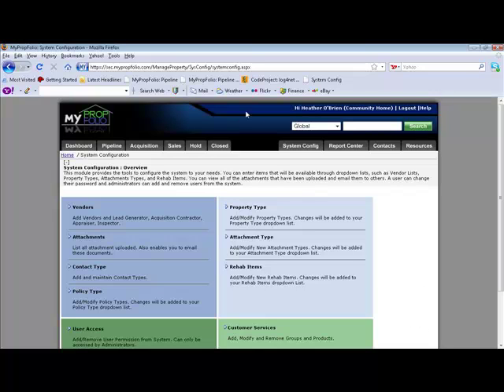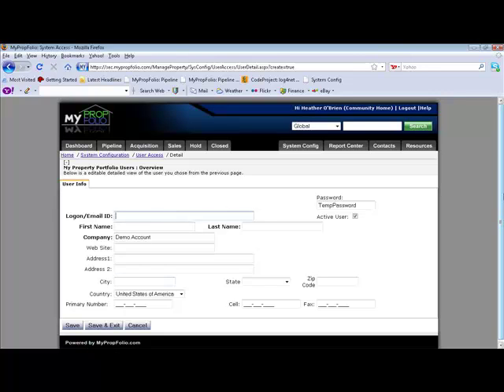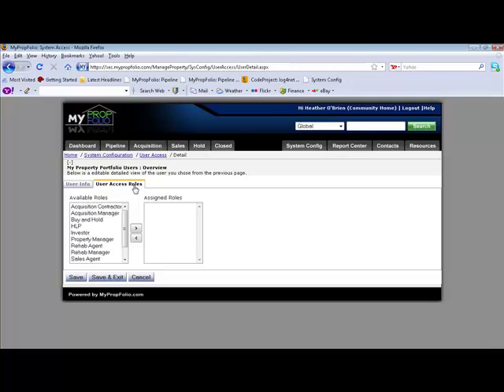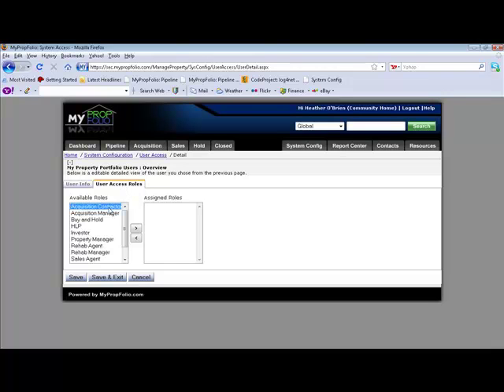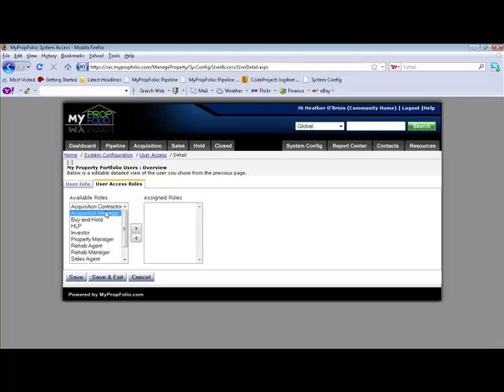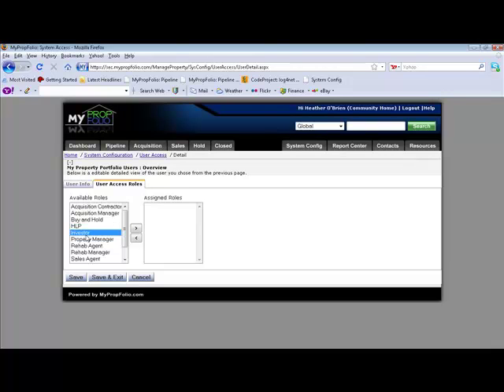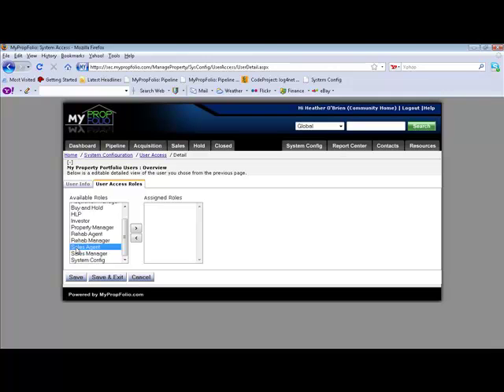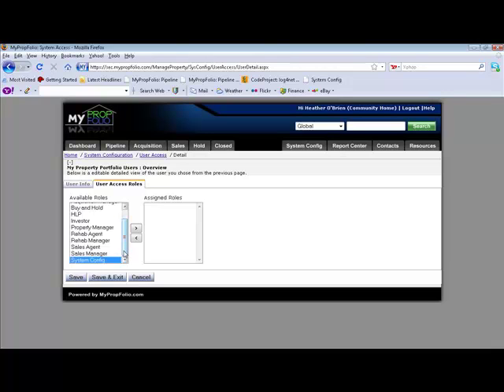NewUser 16 AddTeamMembers